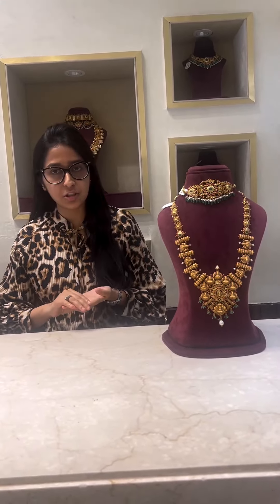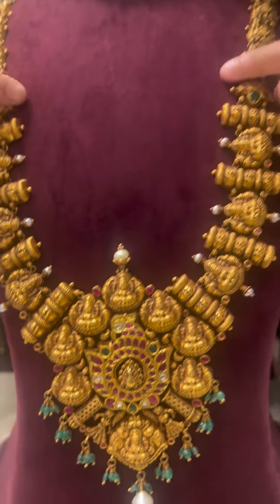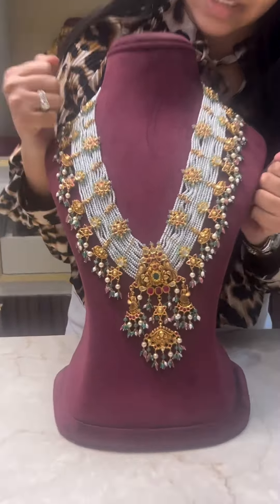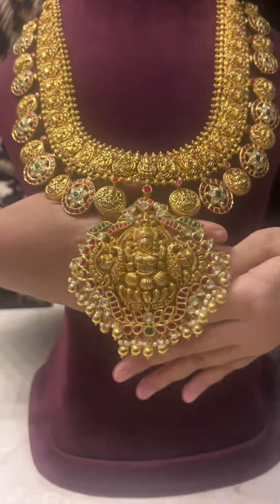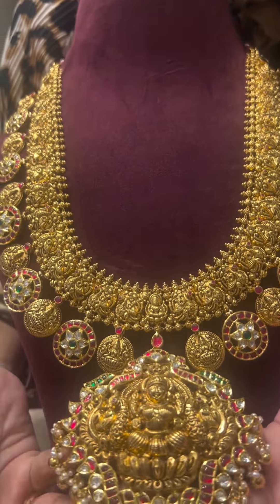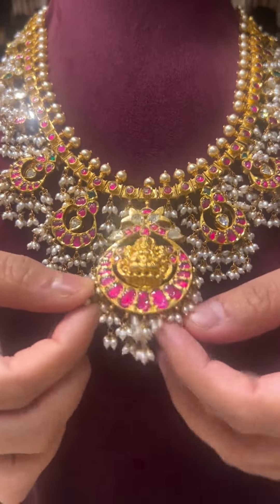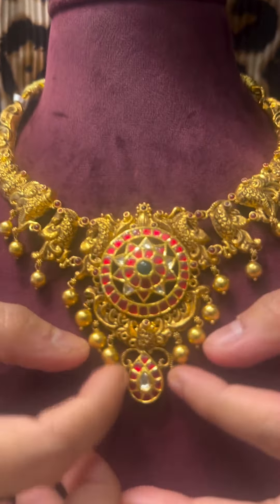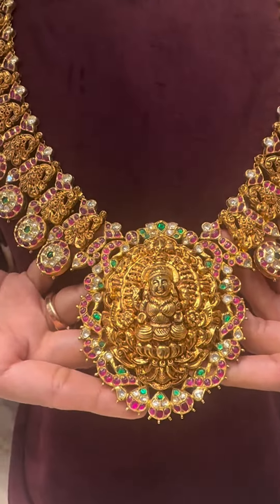Kundan Jewellery | gold collections | Omprakash Jewels and Pearls @brideessentials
Omprakash Jewels and Pearls Basheerbagh